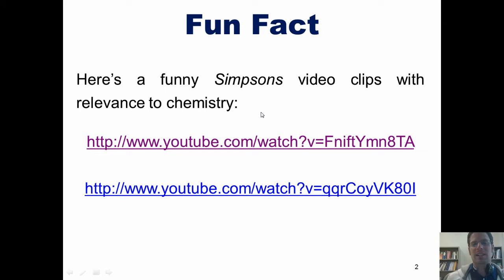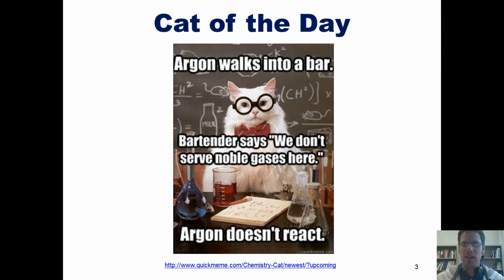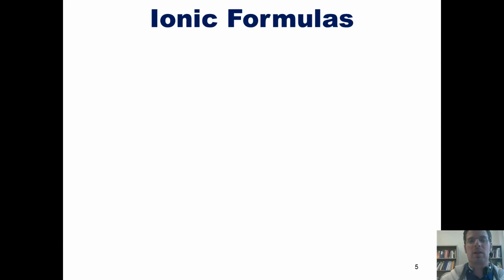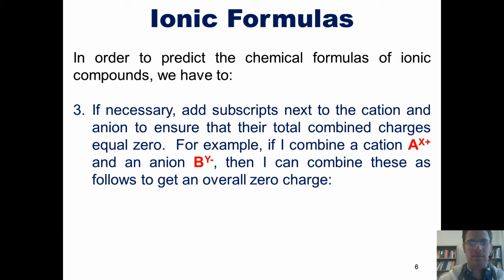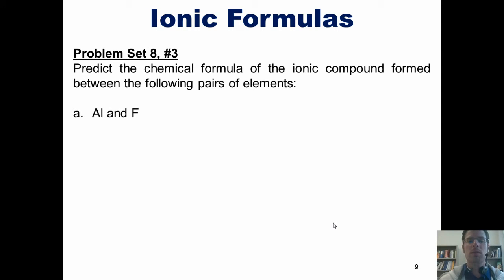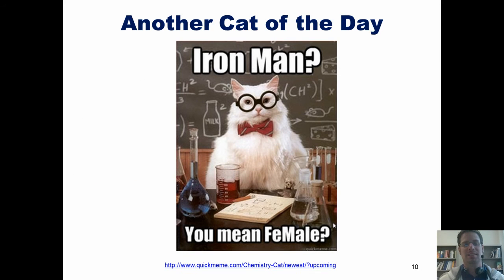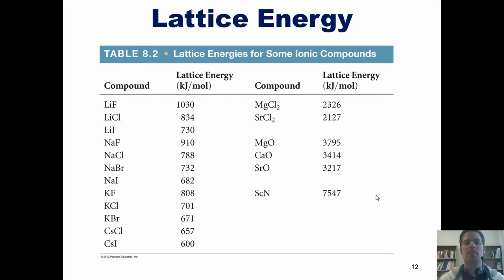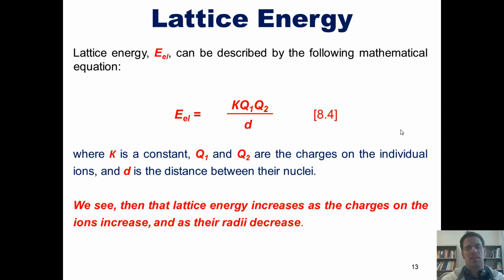Chapter 8 - Ionic Formulas and Lattice Energy: Part 1 of 3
In this video presentation, I'll teach you how to determine compounds' ionic formulas and how to explain trends in lattice energy.